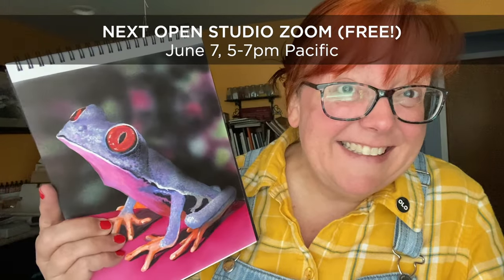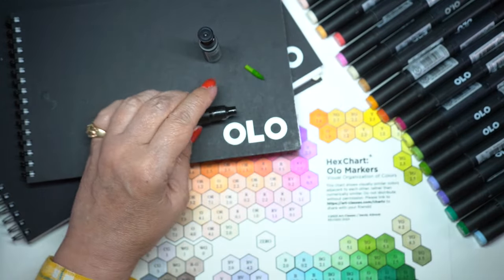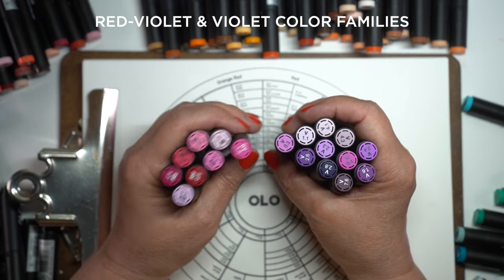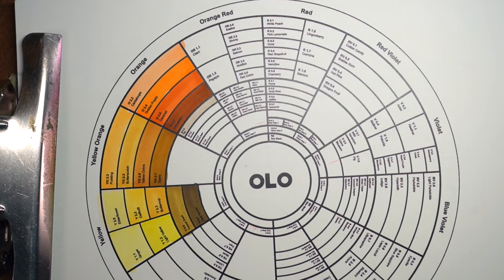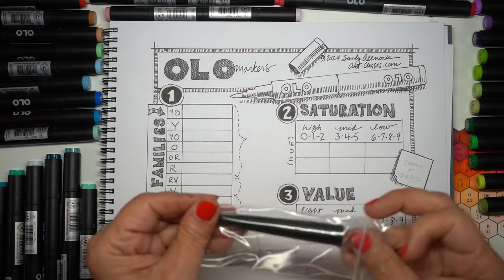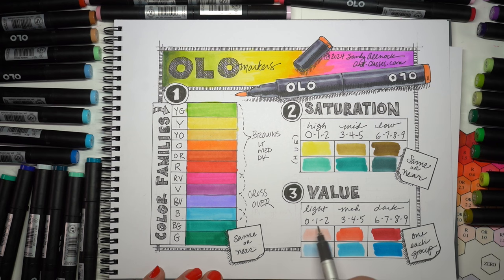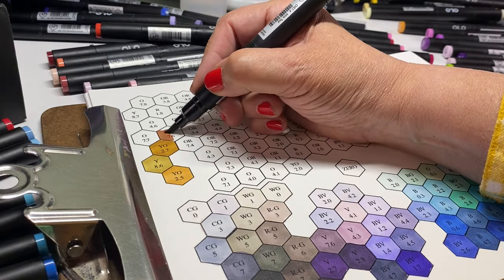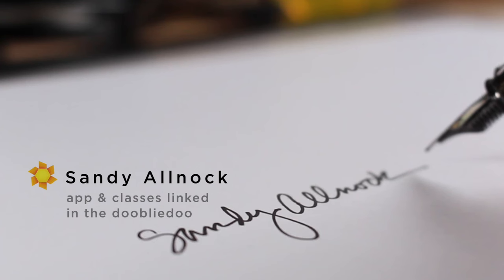Getting started with Olo Alcohol Markers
Let's get you started on your journey with these markers!

Scroll down for supply list; more tips are on the blog

Chapters in this video:
32 new Olo marker colors 00:00
Olo Marker Basics 02;28
How to refill an Olo Marker 03:45
Olo Marker color families 04:55
How to pair your Olo Markers 10:06
Olo marker's color wheel 11:14
Coloring with Olo Markers 15:29
How to Choose natural blending groups with Olo markers 17:55
How to Choose colors with a hex chart 20:41
Olo/Copic Conversion Charts 25:37